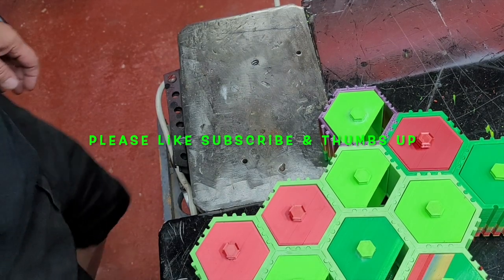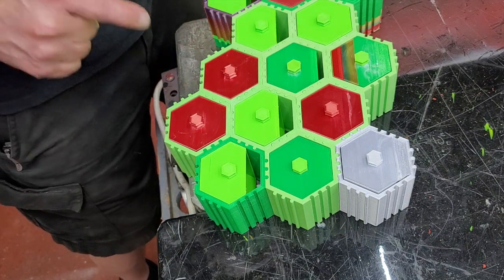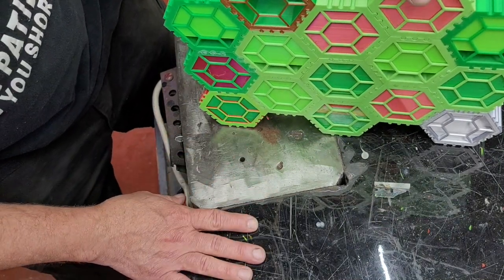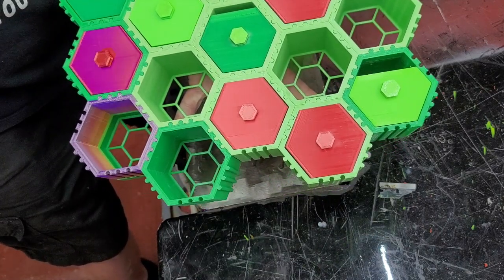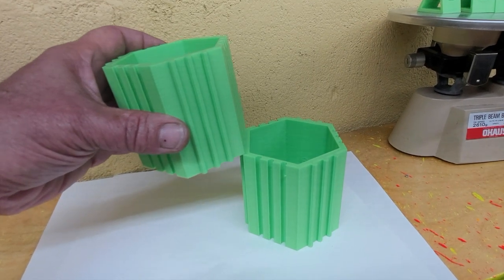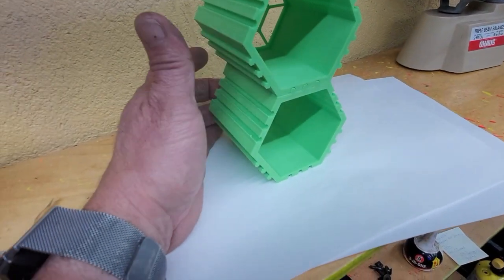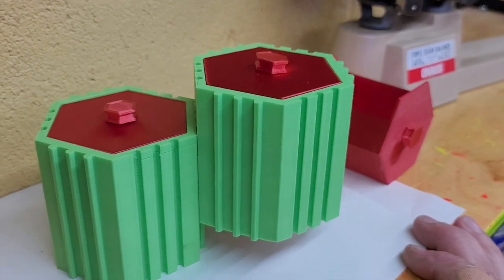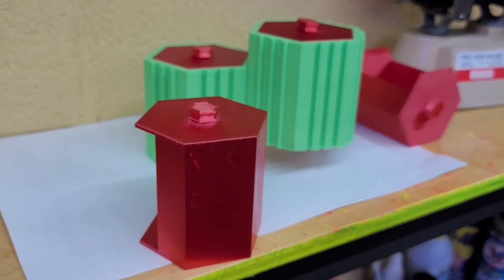The HIVE Modular Hex Drawers by O3D THING:1743145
The HIVE   Modular Hex Drawers by O3D

THING:1743145

I spent a lot of time on this one.  I was having trouble with my printer to the point I replaced the Hot End.  I had taken it apart and cleaned up the thermostat but it only helped a little.  I noted where I replaced the hot end in the build part of the video.

Thanks to O3D,

Thanks for all your precious time!!!